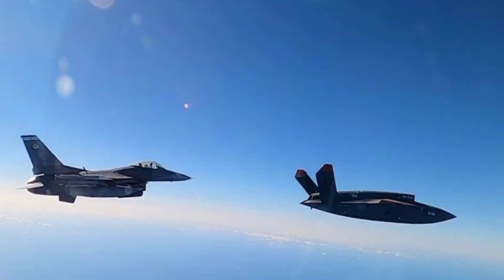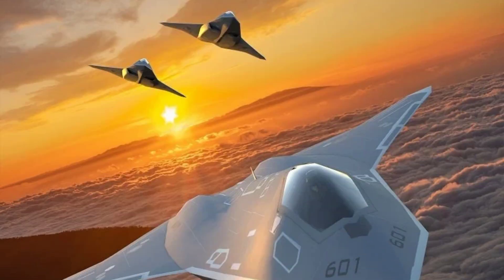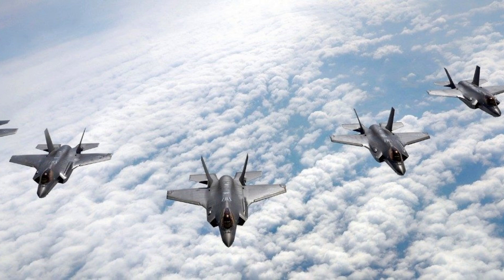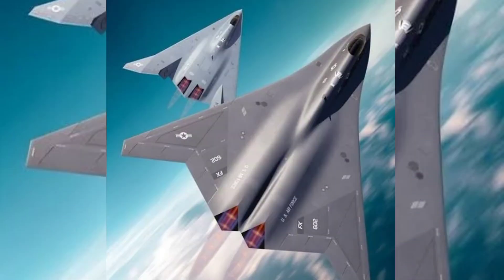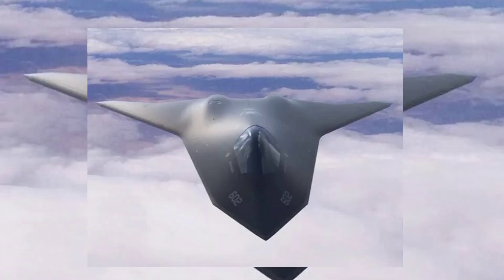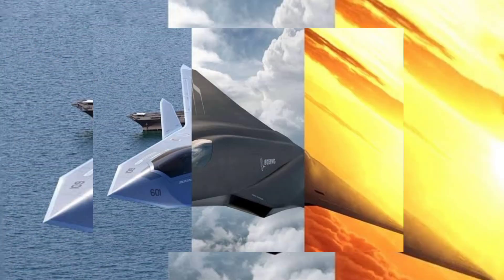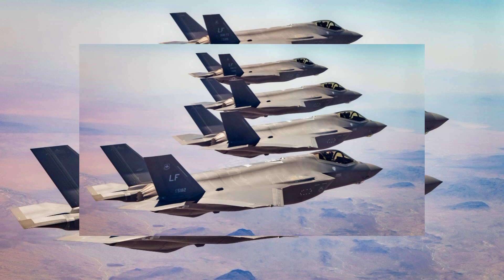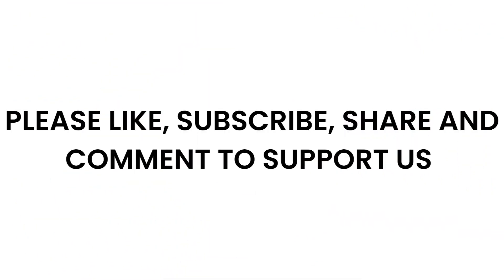US Air Force Most Advance Fighter Jet is Going To be the Nightmare for China and Russia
The Next Generation Air Dominance (NGAD) fighter could very well become the most advanced and best-built fighter jet the U.S. Air Force has ever had. Yet, the unique capabilities of the F-35 Lightning II are hard to ignore. As tensions escalate between Beijing and Washington over the South China Sea and Taiwan, the battle for air superiority intensifies. The U.S., long a leader in aerial combat with the introduction of the F-22 Raptor, now faces competition from China's Chengdu J-20 and Russia's Sukhoi Su-57. The F-35 is widely regarded as the most advanced fifth-generation fighter, combining stealth, speed, and advanced avionics.